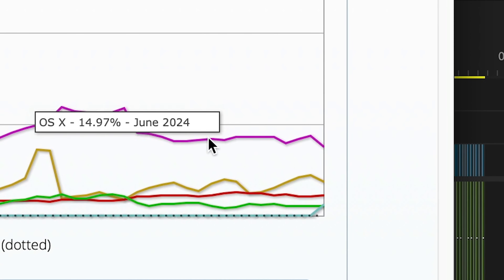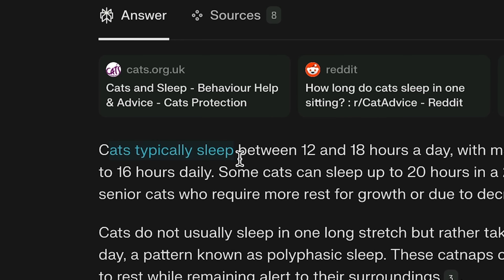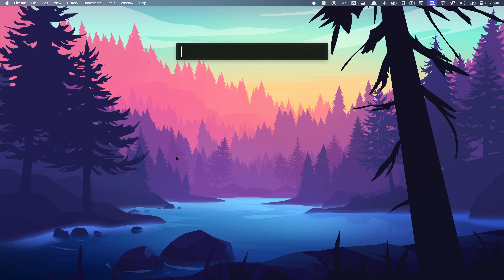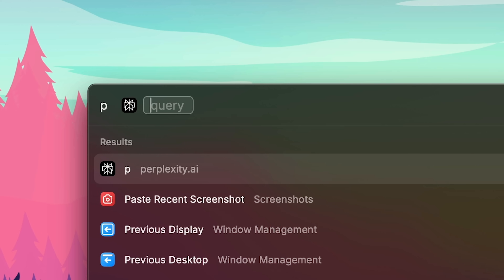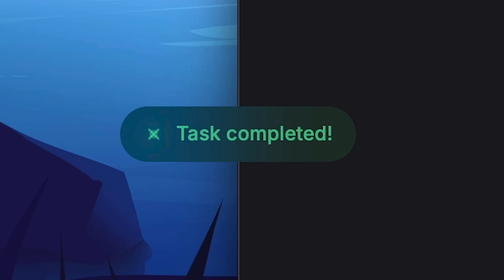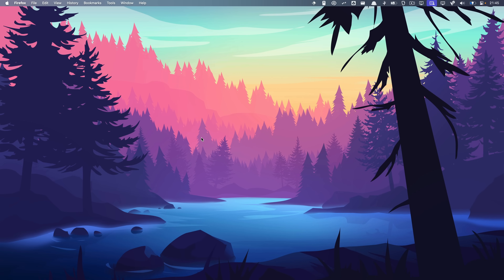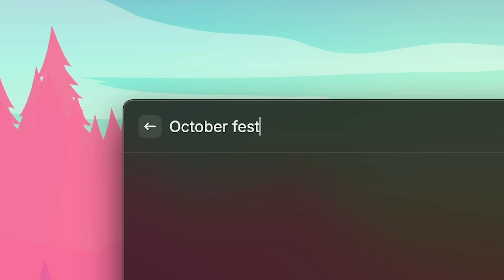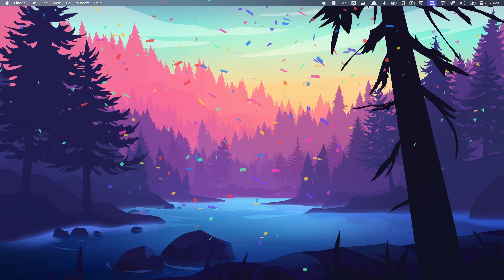This (free) app adds killer features to MacOS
Raycast is a MaOS app that replaces productivity apps like spotlight search and Alfred and adds a bunch of functionality to Mac. It can replace a bunch of useful Mac apps with it's built-in feature and extensions, such as window snapping on Mac, clipboard history, color picker, or managing Obsidian notes.